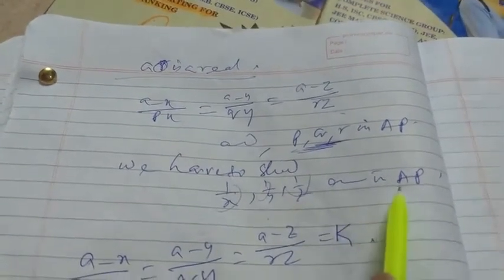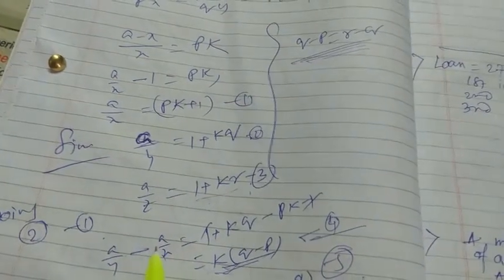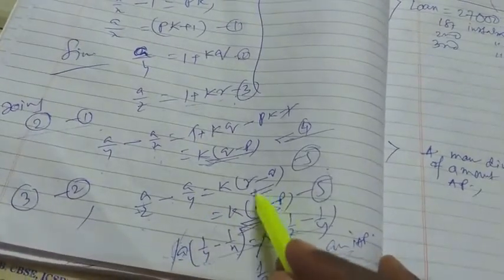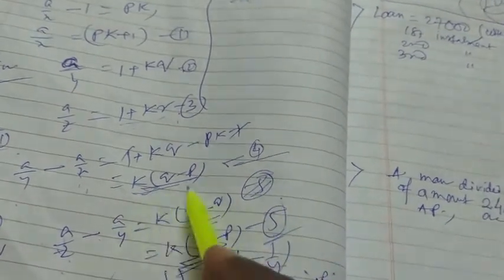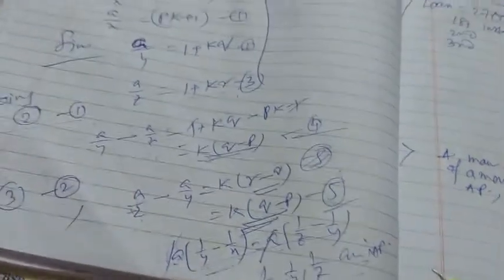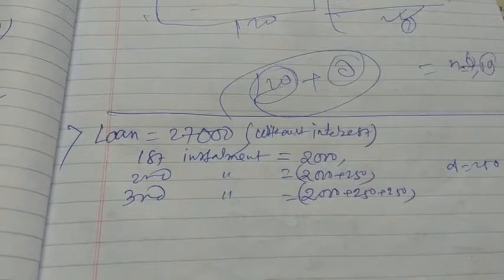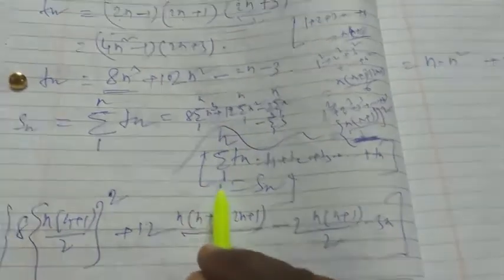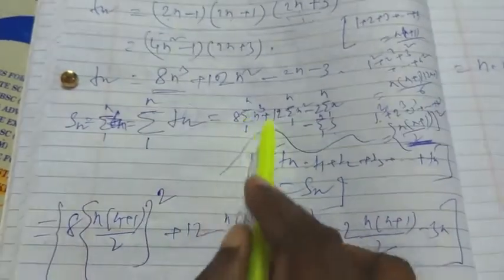Arithmetic progression | Ap | 3.E. |A.P Sequence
arithmetic progression class 11 jee
arithmetic progression class 11 pw
arithmetic progression class 11 jee one shot
arithmetic progression class 11 physics wallah

arithmetic progression
arithmetic progression one shot
arithmetic progression class 10 revision
arithmetic progression aptitude
arithmetic progression for competitive exams
arithmetic progression by Samar sir

Hello students I'm Samar Das . Let’s start…

IIT questions
IIT
ISI
Indian Statistical Institute
JEE
JEE questions
Arithmetic Progression for Class 11
Arithmetic progression for class 10
Geometric Progression for Class 12
AP for IIT JEE
GP for IIT JEE
AP GP
Some properties & prove of arithmetic progression
Some problems of arithmetic progression
problems of the book S.n.dey

# problemsofAPofSNDey
# APforicse